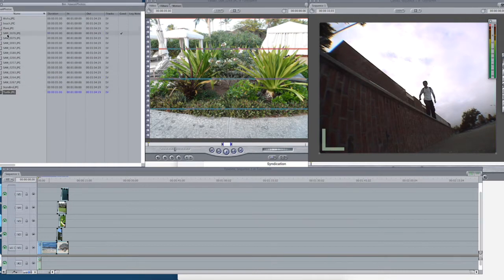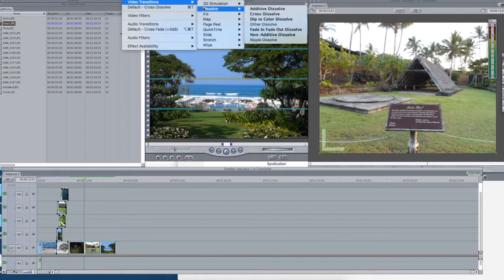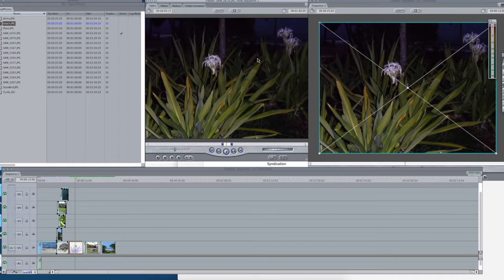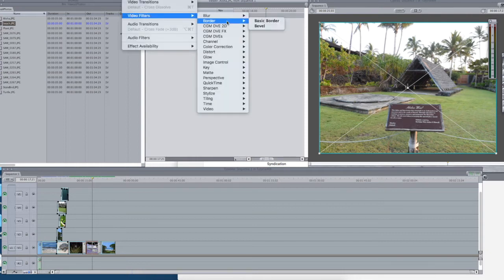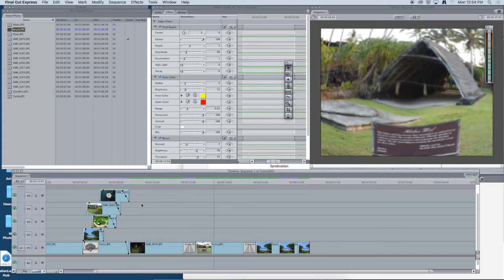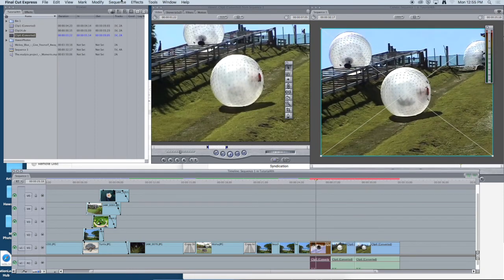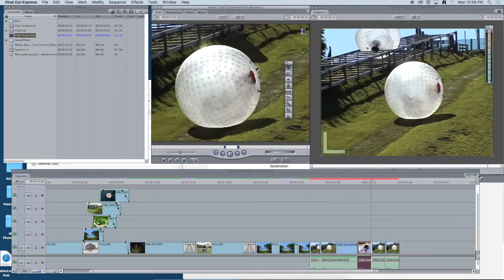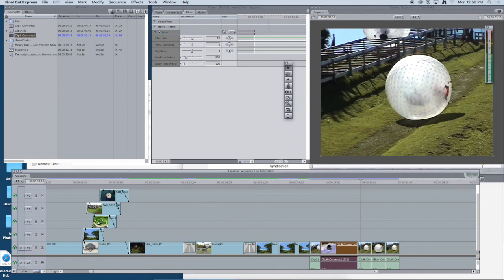FCE Tutorial Parts 3-6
Final Cut Express version 14 Transitions/Video/AudioEffects/SpeedUp/SlowDown/Reverse Clips